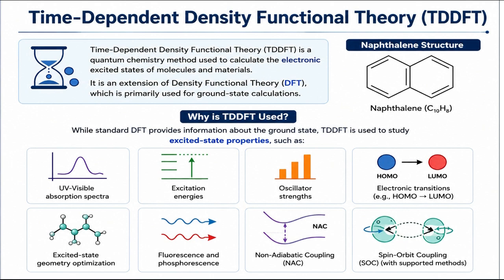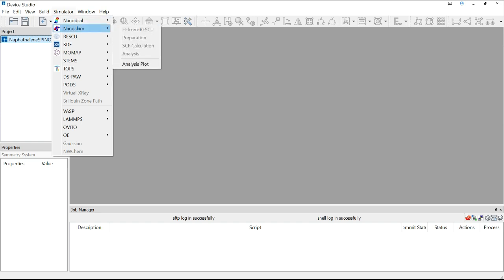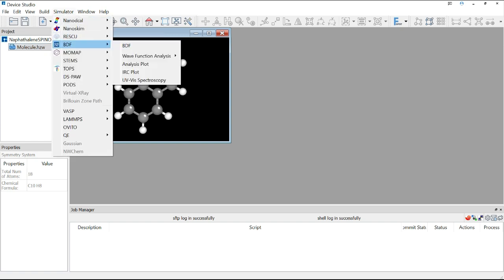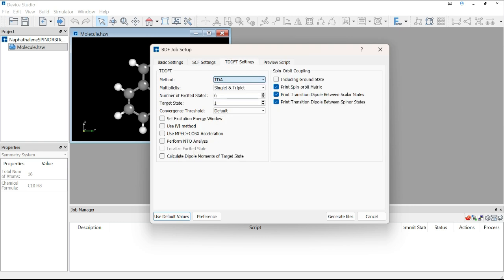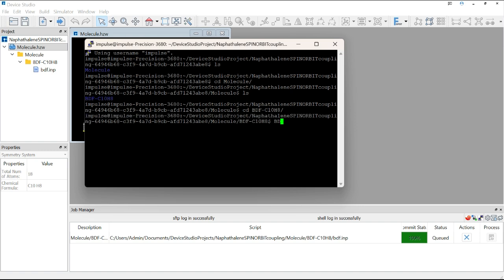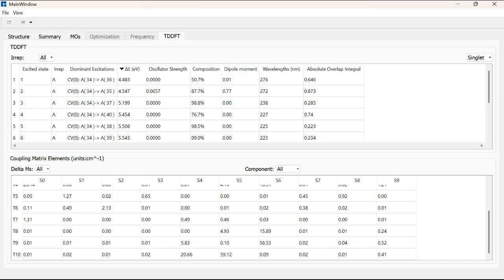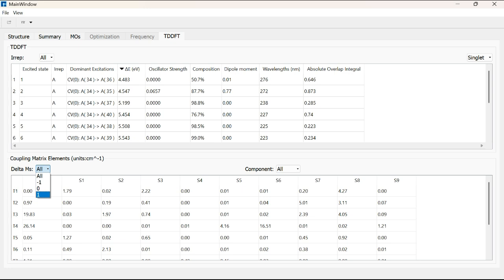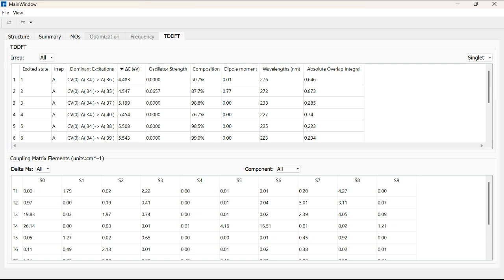Time Dependent Density Functinal Theory - spin Orbit Coupling Calculation Using BDF Software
Welcome to this BDF Software tutorial!

In this video, we introduce BDF (Beijing Density Functional), a powerful quantum chemistry software package used for molecular modeling and electronic structure calculations based on Density Functional Theory (DFT) and wavefunction methods.

In this video, you will learn:
Introduction to BDF Software
Installation and system requirements
Input file preparation
Single Point Energy (SPE) calculations
Understanding BDF output files
Visualization using Device Studio